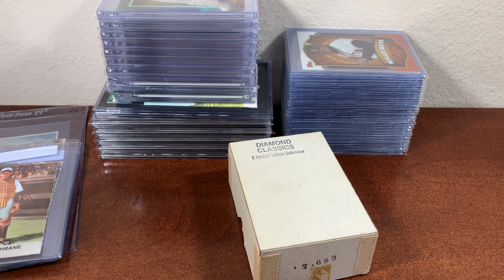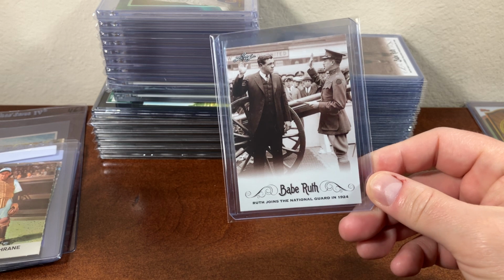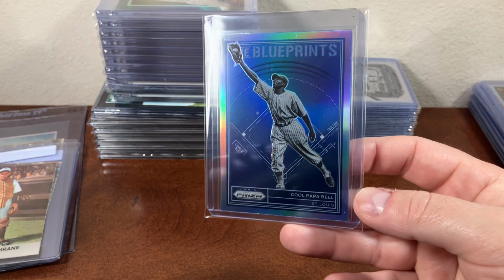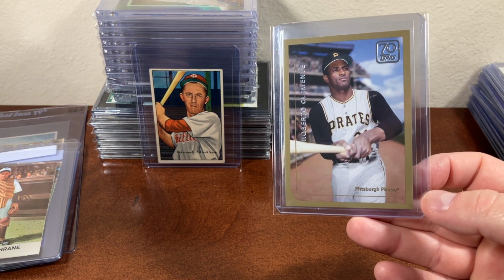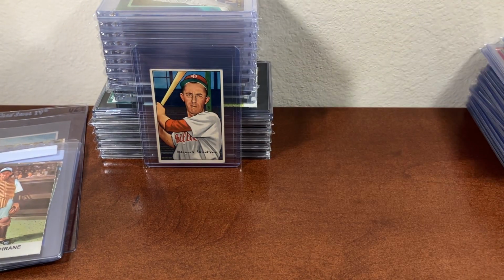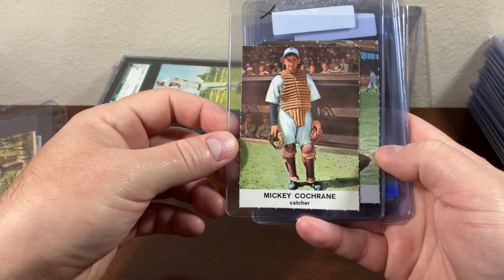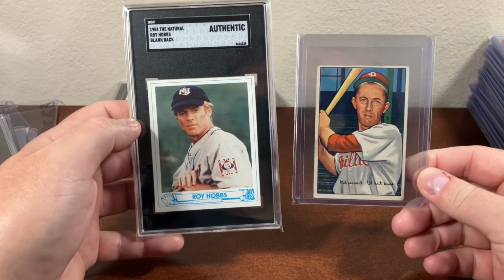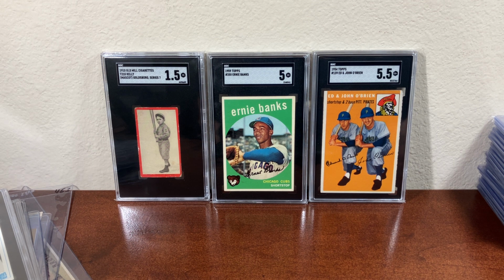March 2024 Pickups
All the good stuff I was hunting in March